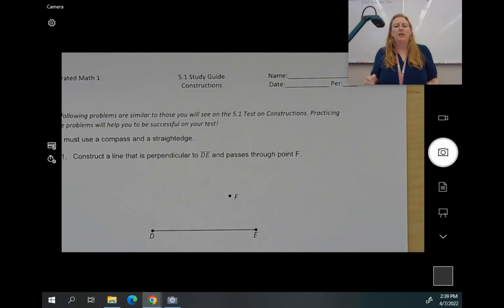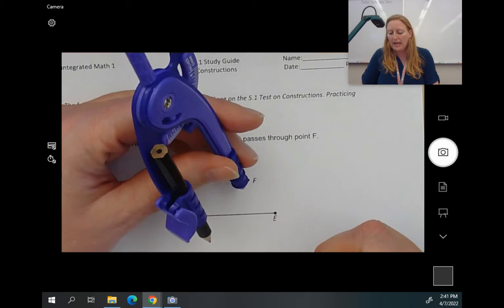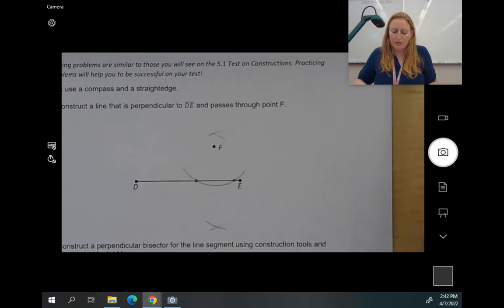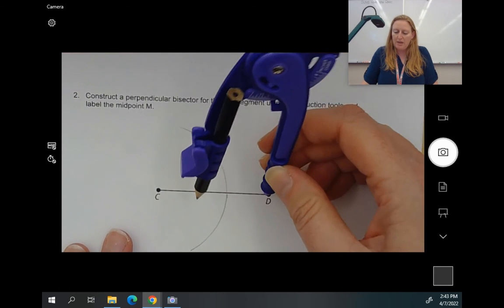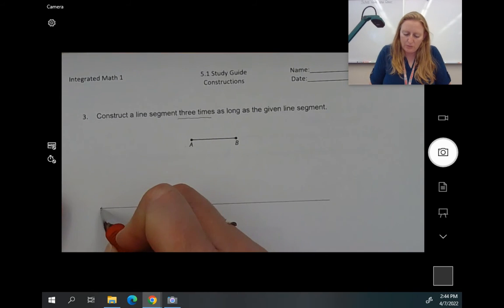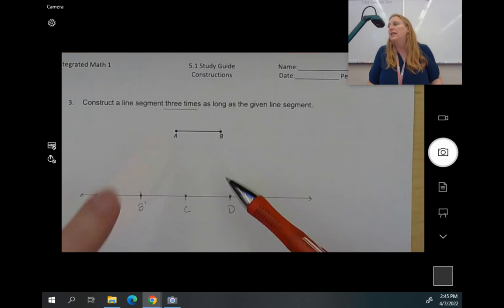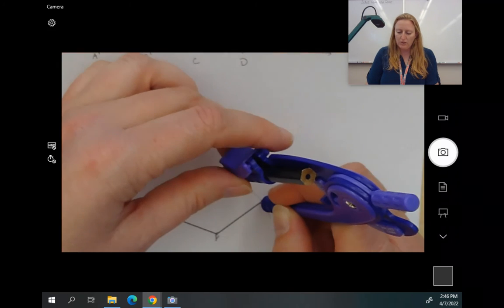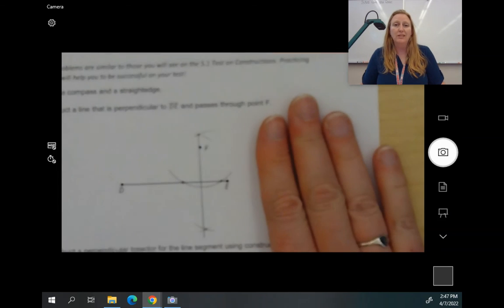Integrated Math 1: Unit 5.1 Review